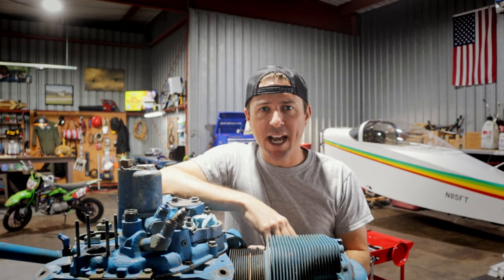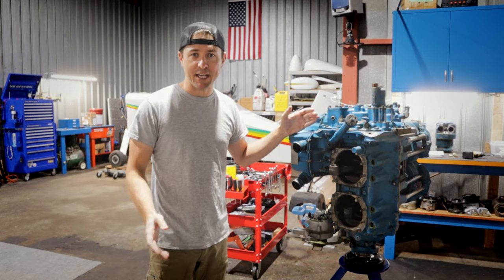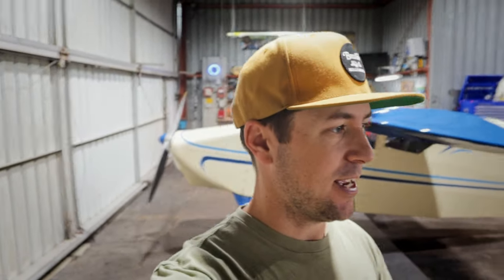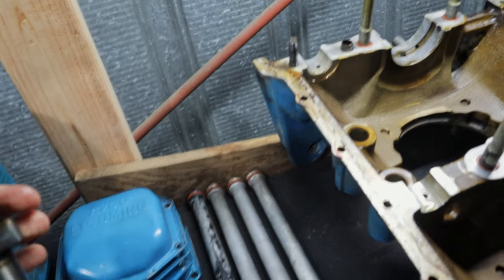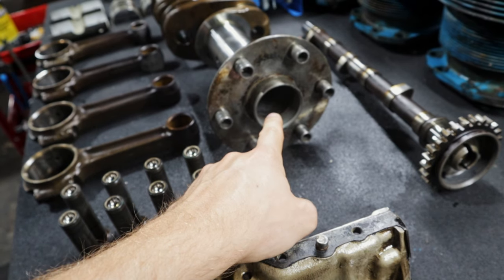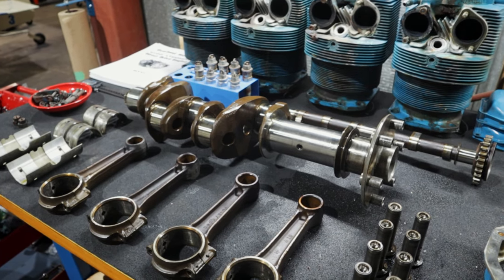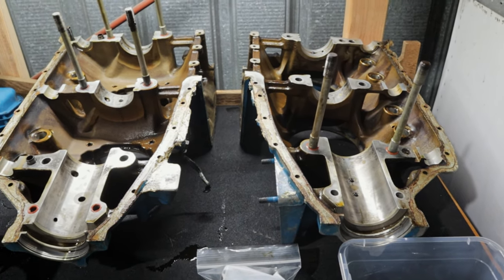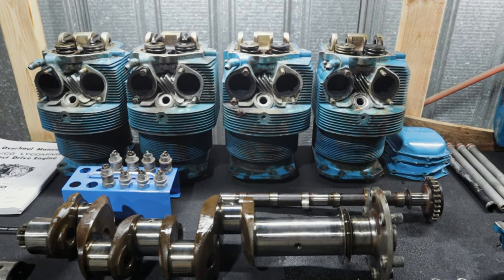Engine Teardown on Lycoming O-320 after 20 Years in a Barn! - Airplane Rebuild | Thorp T-18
This time I tear down the Lycoming O-320 engine from the barn find Thorp T-18. This engine hasn't been started in over 20 years! Follow along and see what we find inside of this engine as we tear it completely down and examine the internals!

Shout out to my girlfriend for running the camera and getting these awesome close up's!

Have a lead on a Camshaft or Crankshaft?